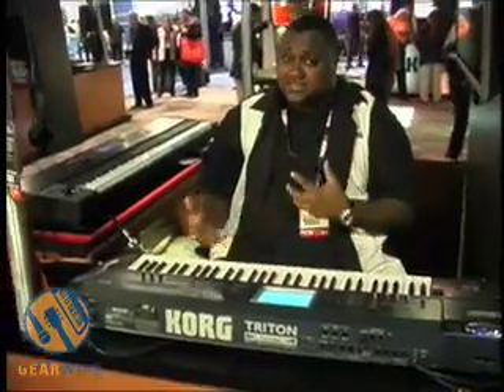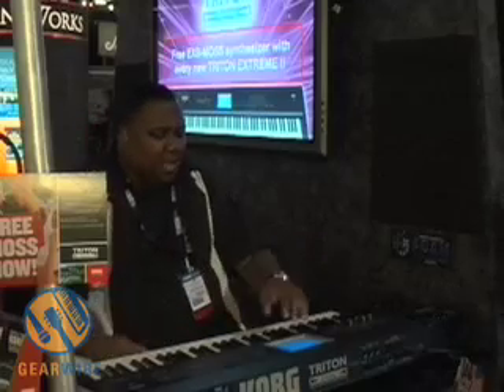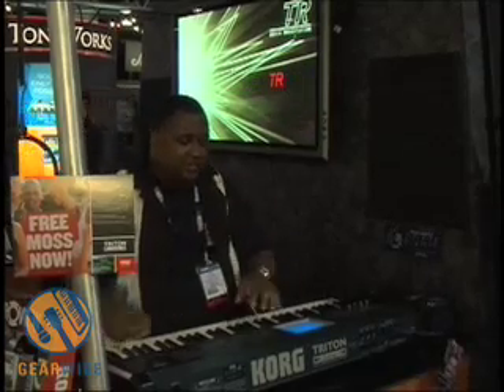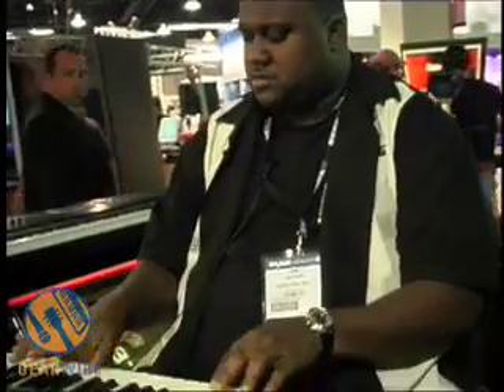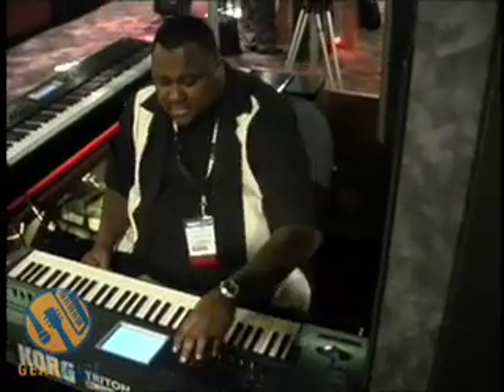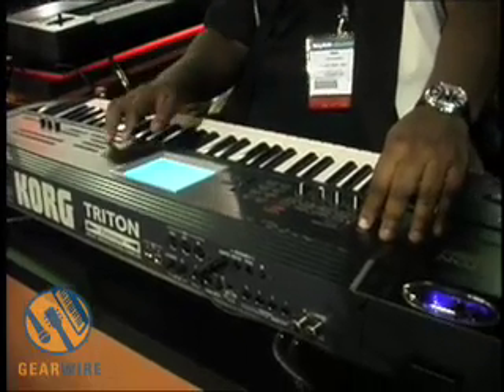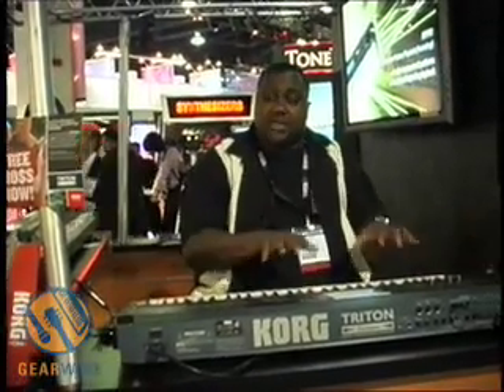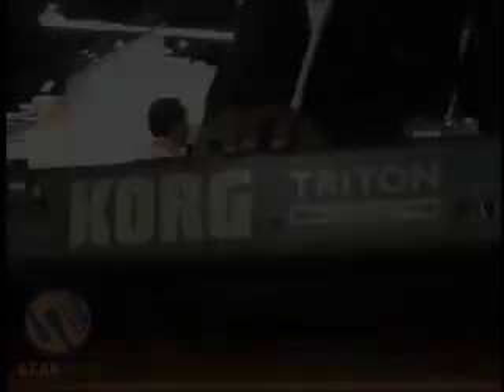Gearwire Gets Expansive With Korg's Moss Board For The Triton Extreme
Ian Fisher coaxes some smooth sounds from Korg's Moss expansion board for the Triton Extreme. This thing adds 13 modeled sounds, including trumpet, strings, acoustic guitar, analog synths, electric piano, and organ.